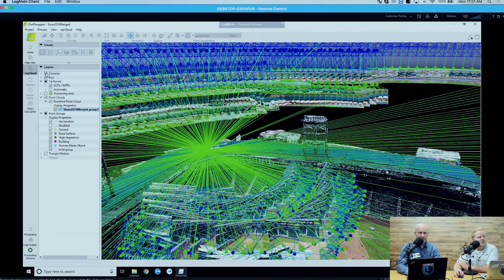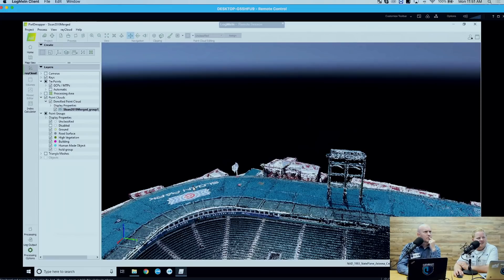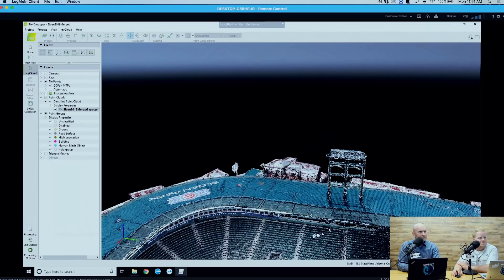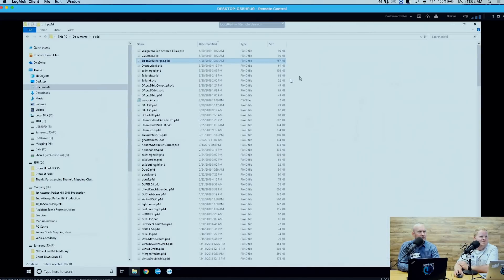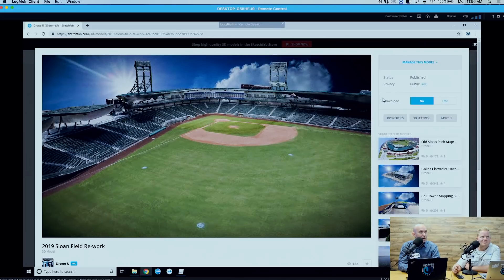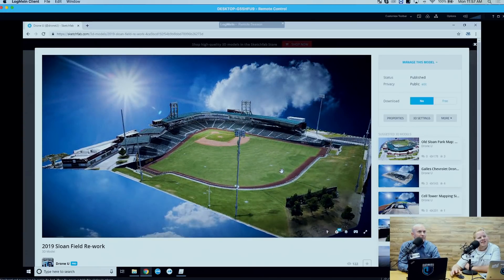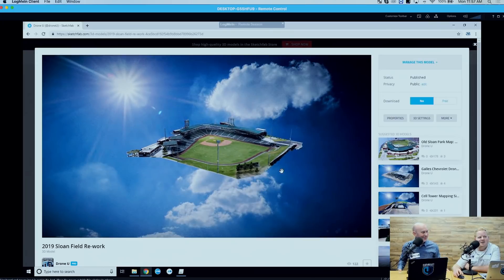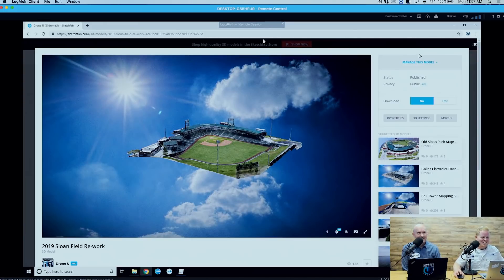Drone Roof Inspections | Showcasing Models in Pix4D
Our caller, Scott from Denver, is a regular ADU listener and is into drone roof inspections. What is the best way for Scott to present his drone models to his clients? Can you view full resolution inspection images at a click of a button?

Check out some of our favorite equipment:
64gb Micro SD Card

Timestamps
01:37 - Today’s question is about drone roof inspections
02:42 - Which mapping software allows you to view full resolution images on a click of a button?
03:30 - Paul shares his Sloan Park baseball stadium point cloud
04:57 - How can you show your point cloud to your client?
06:00 - Watch and learn how to view full resolution images in Pix4D during a drone roof inspection
06:55 - How can you view a drone mapping project remotely?
08:16 - How long does a point cloud clean up take?
08:50 - Can you outsource your drone mapping needs?